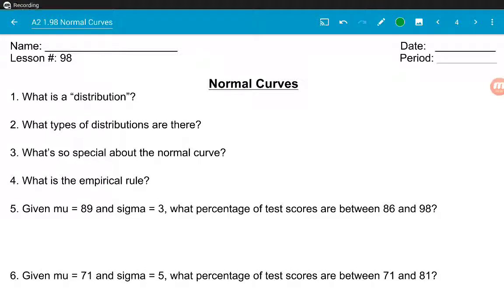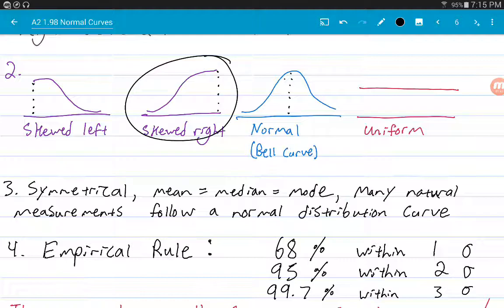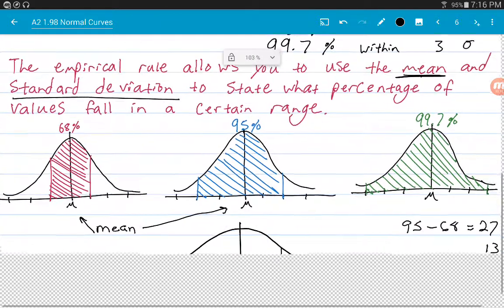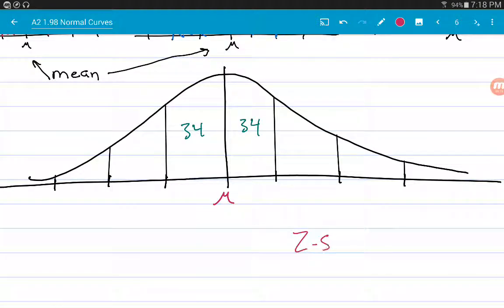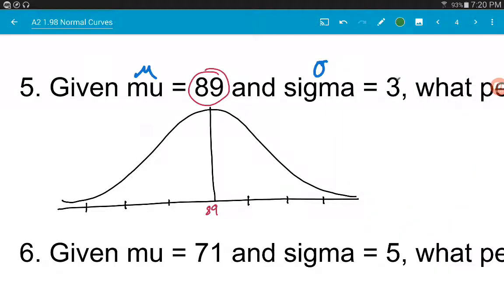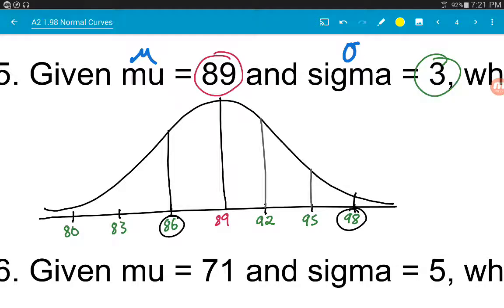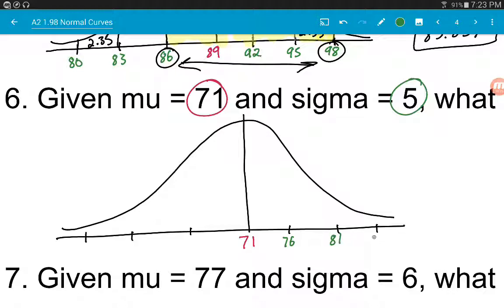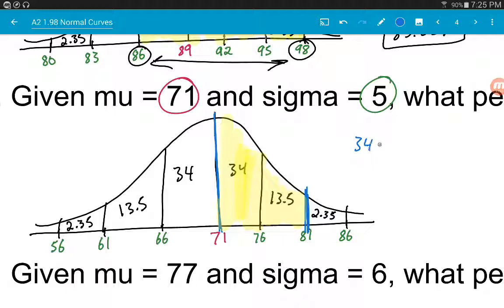Lesson 98: Normal Curves